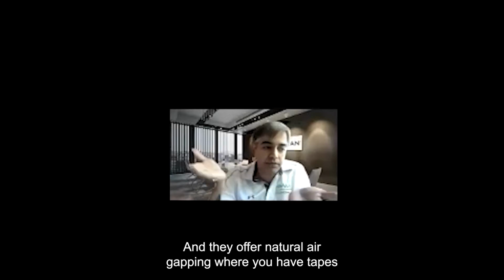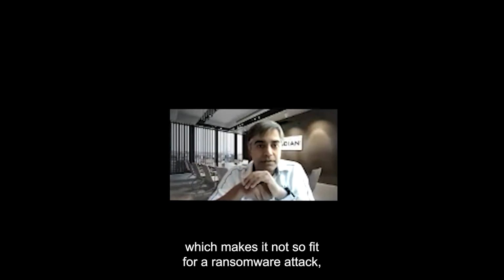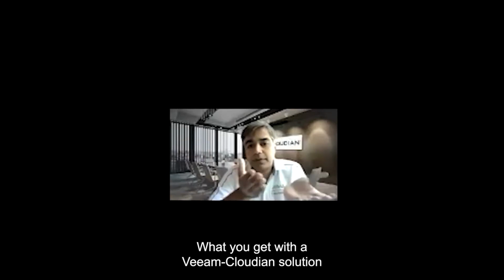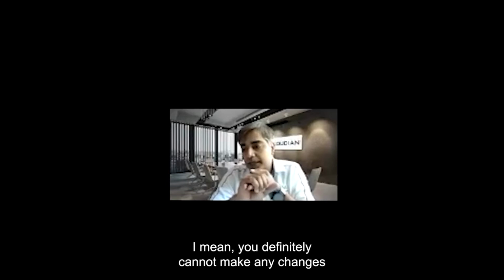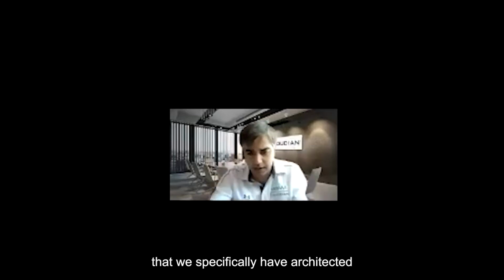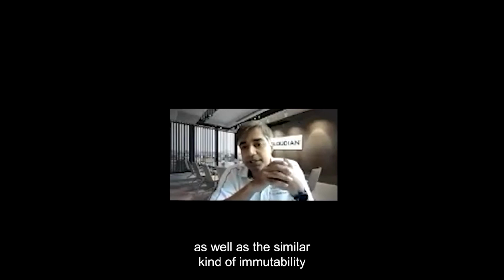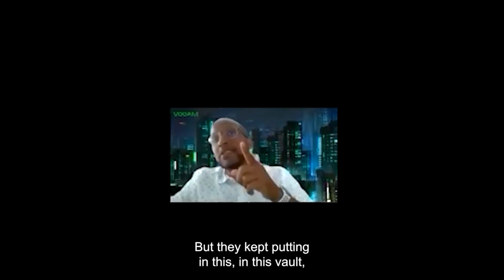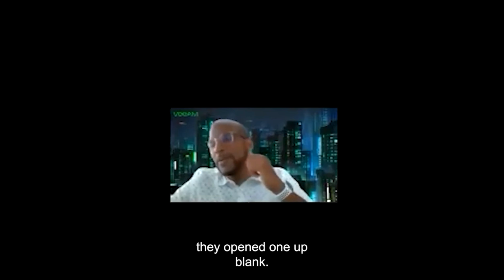Can the Cloudian-Veeam Solution Replace Tape Backups? Yes, and with Faster Business Recovery!